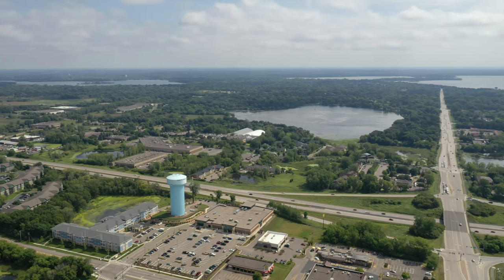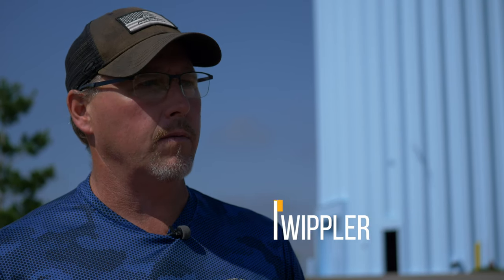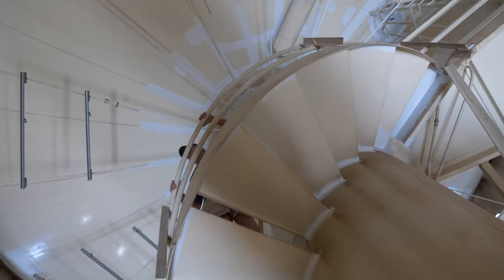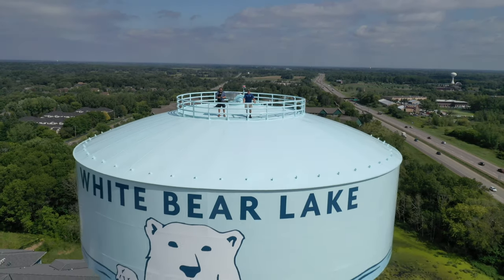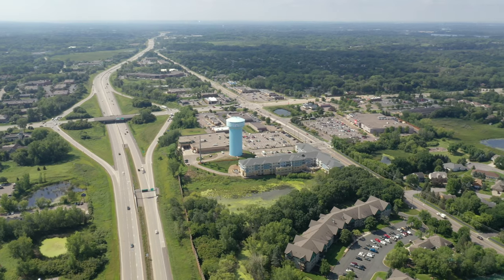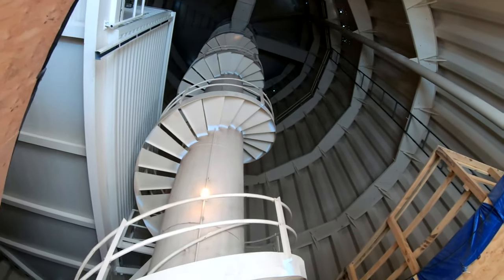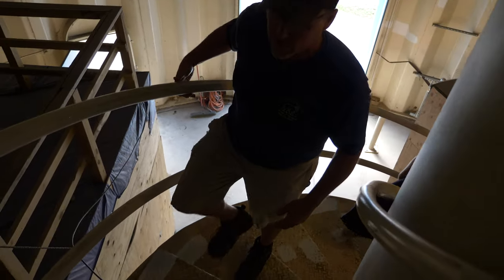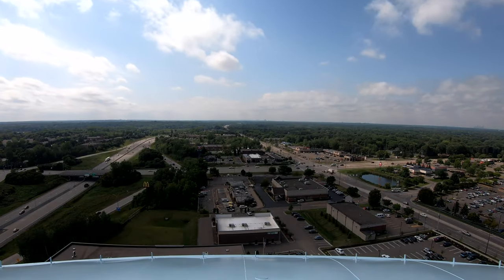White Bear Lake Water Tower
The water tower, the highest point in the metro, gets a refresh.